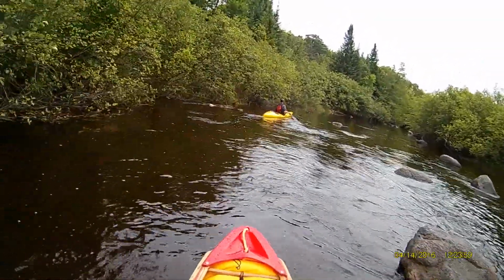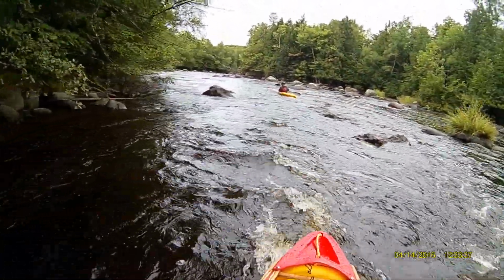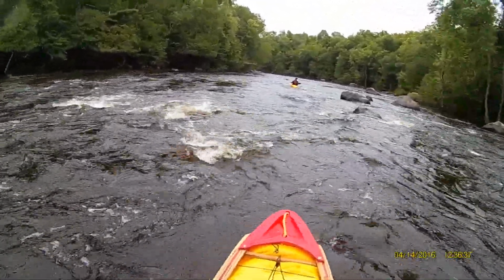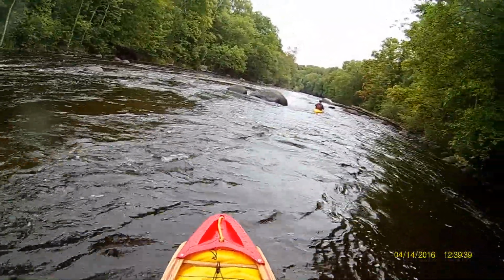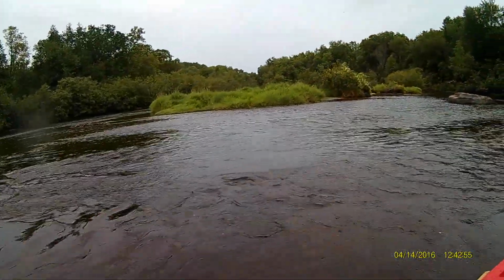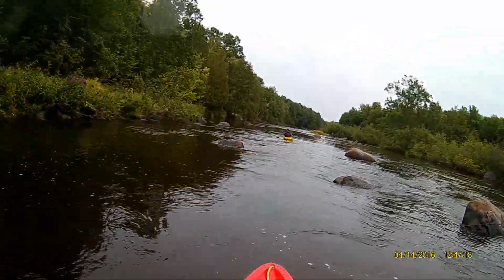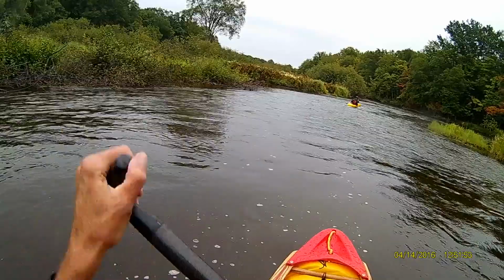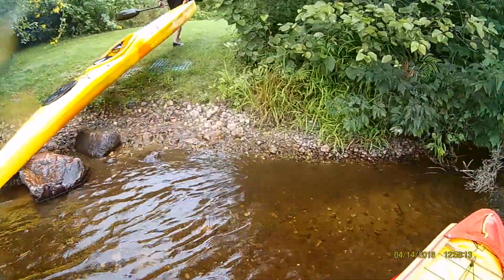How To Paddle the Wolfman Triathlon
Follow paddlers down the Short Section 2, of the beautiful Wolf River in Langlade Wisconsin.